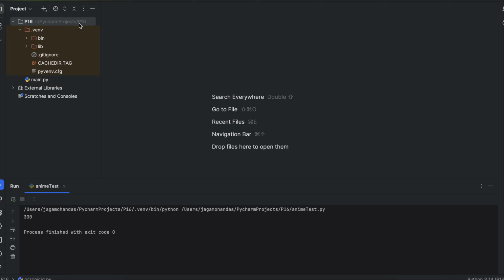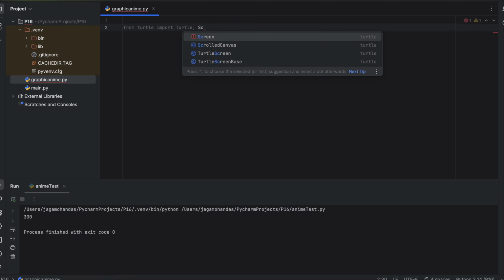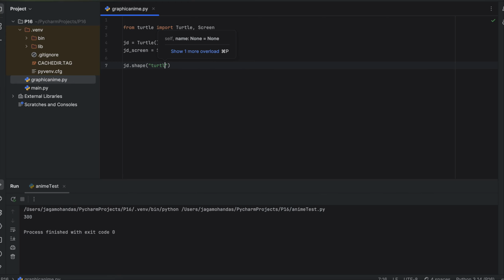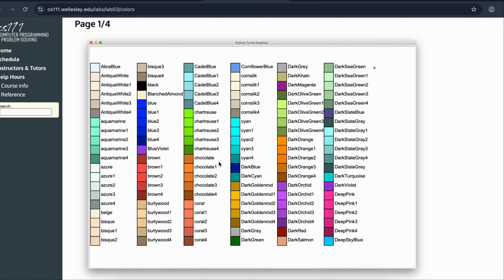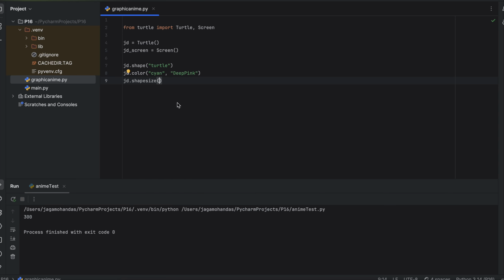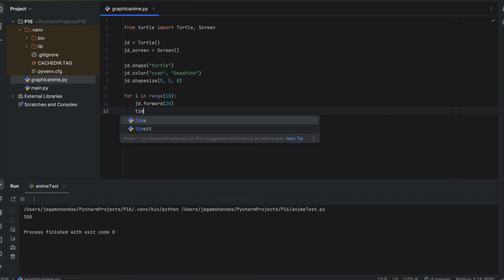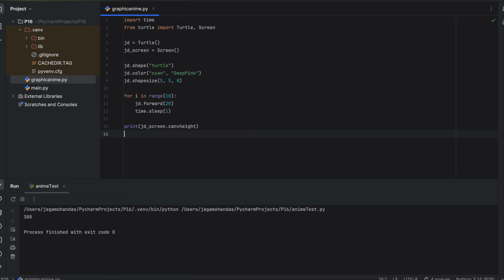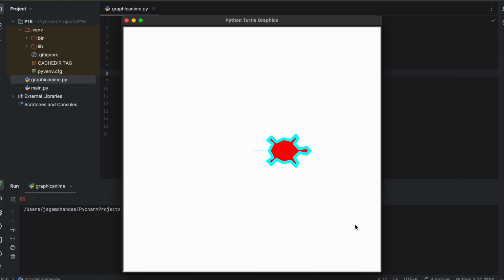Simple Graphic Program with Python | Beginner Turtle Graphics Tutorial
Learn how to create a simple graphic program using Python's built-in Turtle graphics module. In this beginner-friendly tutorial, you'll set up a drawing screen, create a turtle object, and draw basic shapes step by step. This video is perfect for beginners who want to explore graphics programming in Python.

- Setting up the Turtle screen
- Creating and controlling a turtle object
- Drawing simple shapes and graphics
- Understanding basic Python graphics programming concepts

- Python beginners
- Students learning programming fundamentals
- Anyone interested in graphics programming with Python